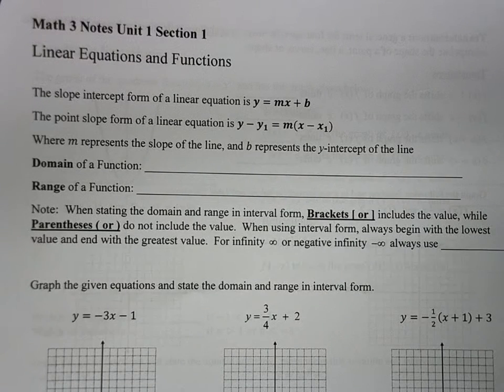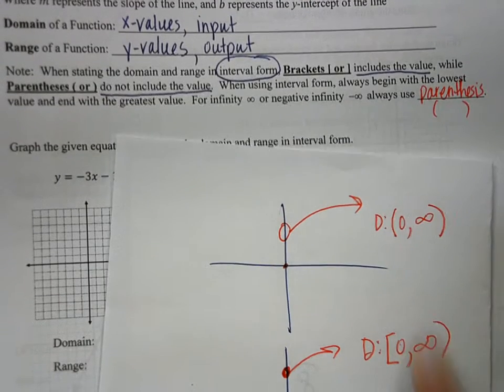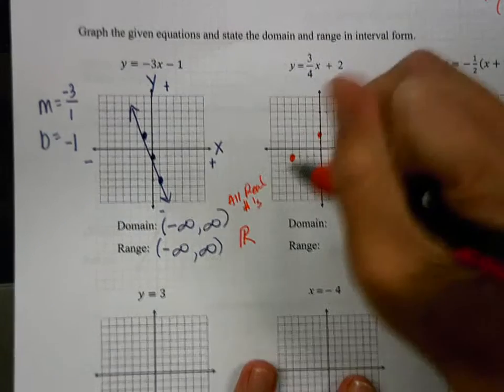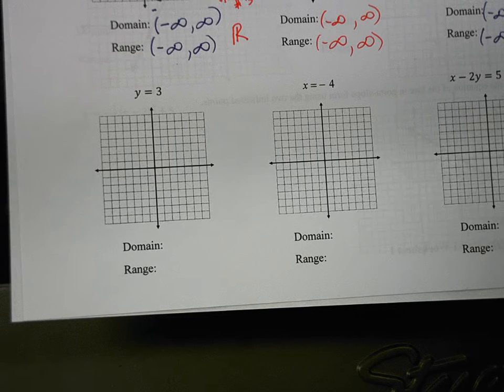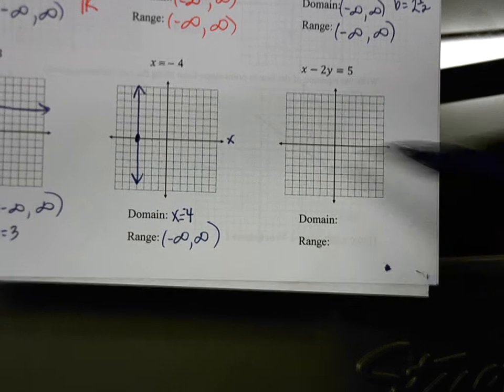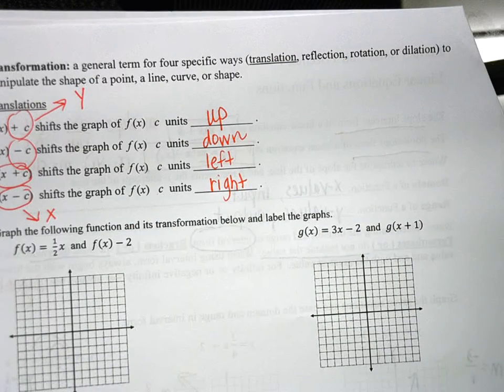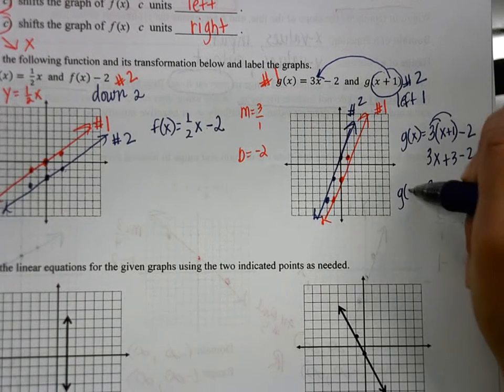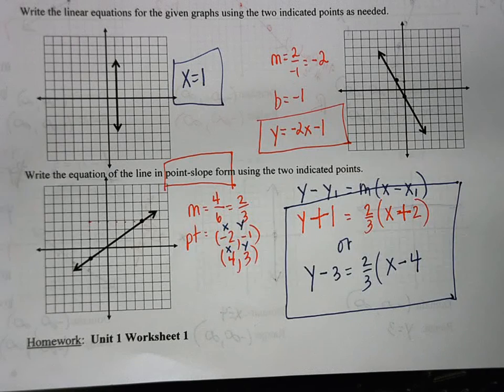Math 3 Unit 1 1